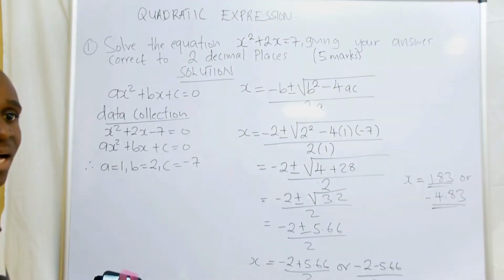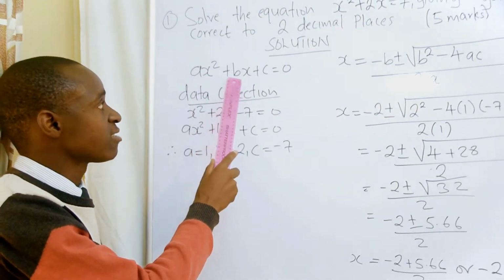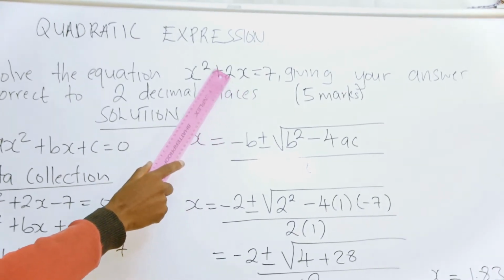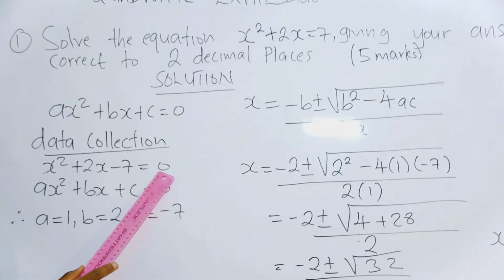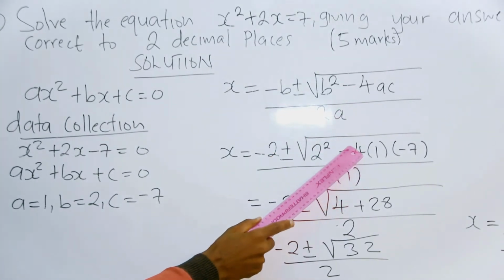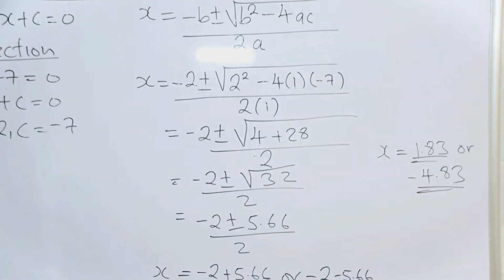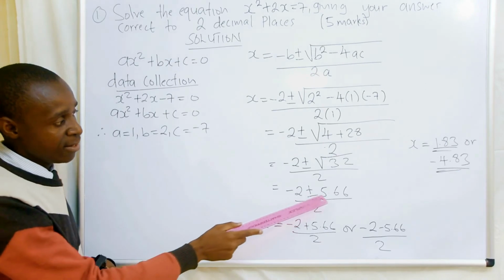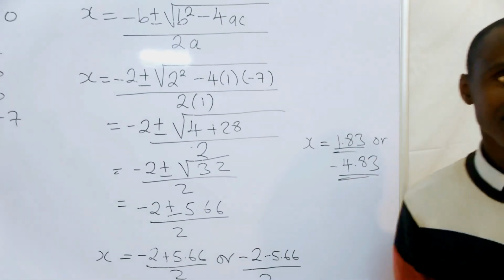Mathematics Quadratic Expressions Diamond Learning Academy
DON'T MISS OUT LEARNING HAS NEVER BEEN EASY LIKE THIS!
ARE YOU IN GRADE 7,9 ,12 OR PREPARING TO UNDERTAKE GCE EXAMS?
YOU CAN NOW ACCESS PAST EXAMINATION PAPERS ONLINE WITH LIVE TUTORIALS VIDEOS REVISION TIPS AND POSSIBLE SUGGESTED ANSWERS.